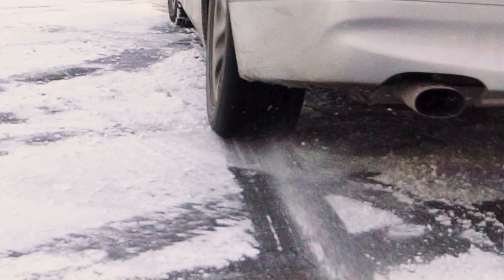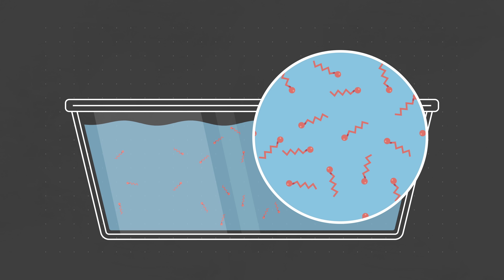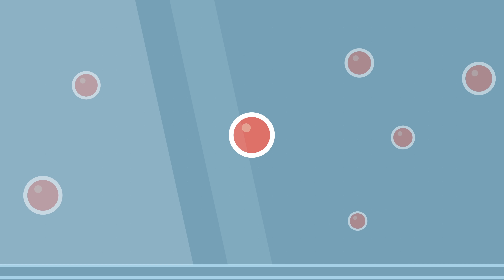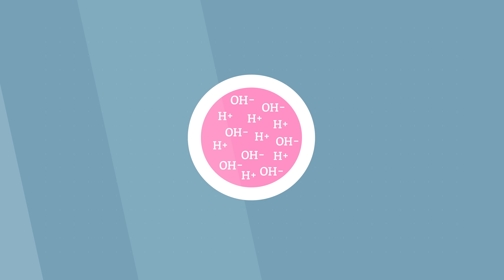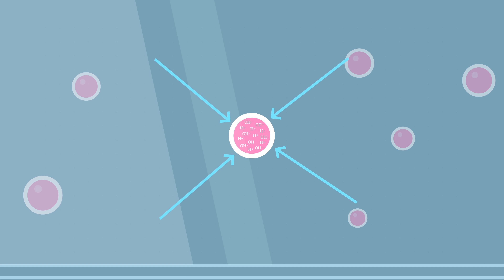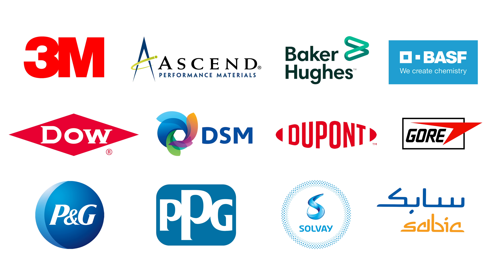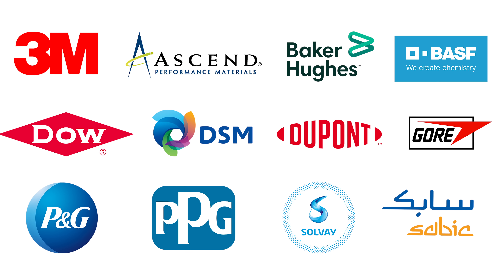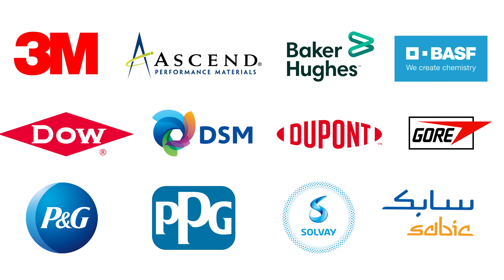The World Has a Receipt Problem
The receipts you take home from the store – or stuff in your bag, or lose in your car -- employ a printing method that’s been around since the 1970s. Thermal printing involves heat-sensitive inks called leuco dyes that show up when they react with an acid developer embedded in the paper.

Not only do these inks fade easily, but receipts that use them aren’t recyclable, and could even be dangerous to your health.

Taking a cue from a failed experiment, scientists are developing a new kind of receipt paper that will use the same thermal printers without leuco dyes. Instead of acid developers, this paper is coated in reflective microspheres that collapse under heat, allowing regular ink underneath to show through.

Ingenious is a new web series from the American Chemical Society about how leading-edge chemistry is taking on the world’s most urgent issues to advance everyone’s quality of life and secure our shared future.

Hosted by Alex Dainis, Ingenious spotlights stories from the front lines of chemistry research and development, where passionate innovators are stepping up to confront problems like pollution, overfishing, sustainability, and personal safety.

Ingenious releases every month.

Ingenious is made with funding and featuring scientists from 3M, Ascend Performance Materials, Baker Hughes, BASF, Dow, DuPont, Procter & Gamble, PPG, Royal DSM, SABIC, Solvay, and W. L. Gore & Associates, none of whom influenced any editorial decisions.